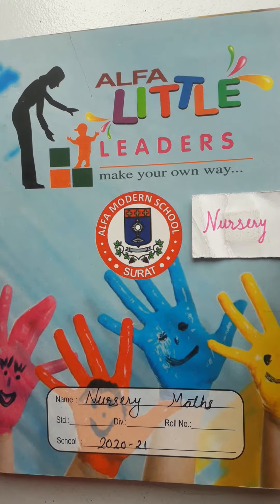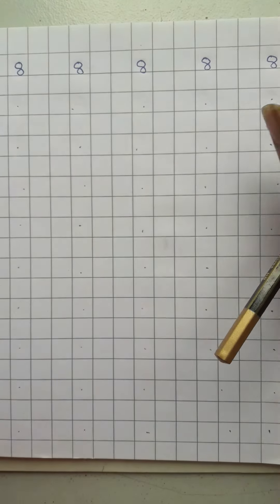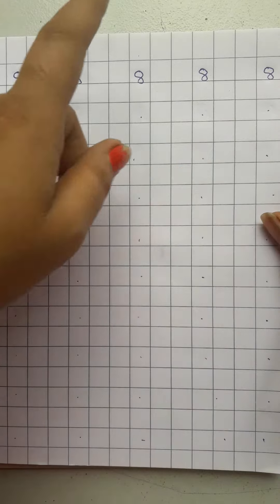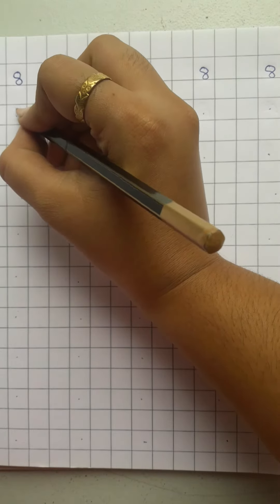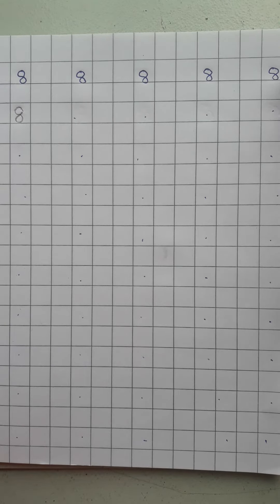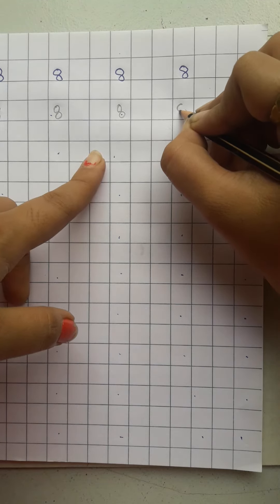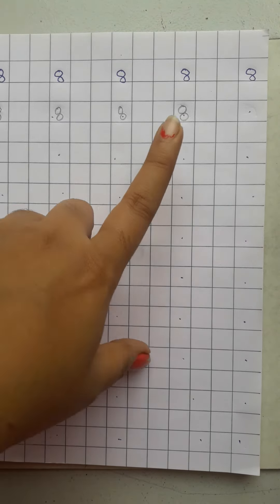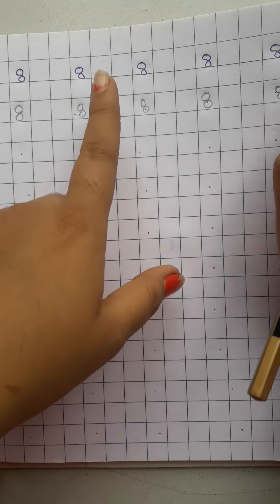STD NUR MATHS DAY 29.8